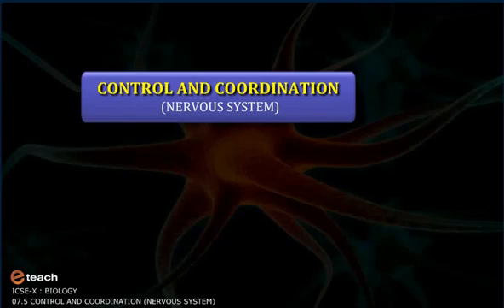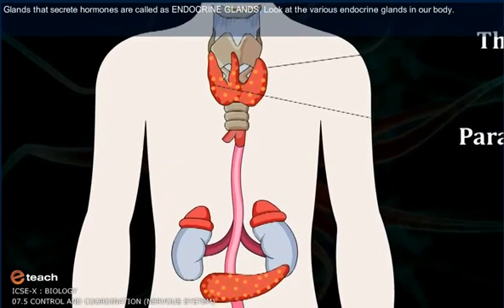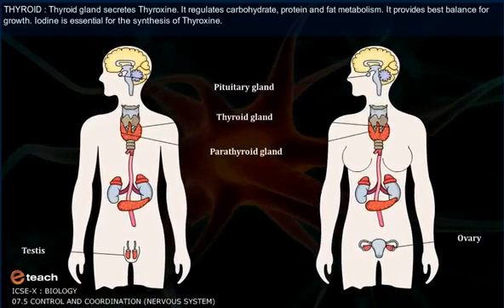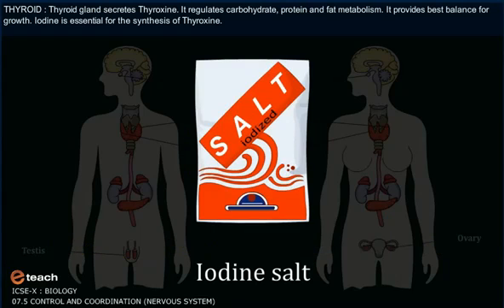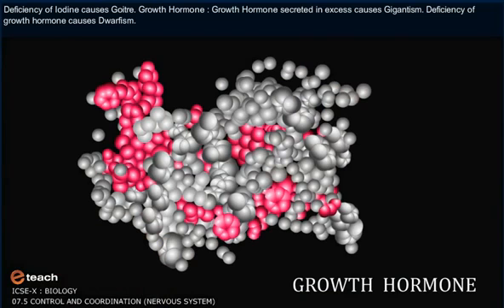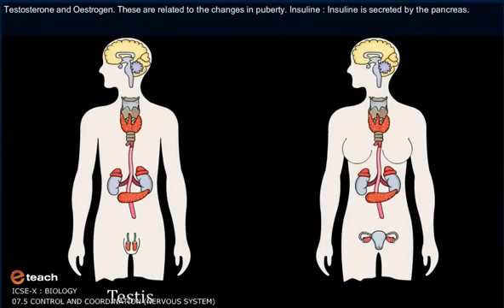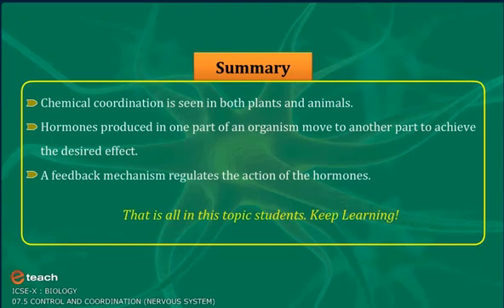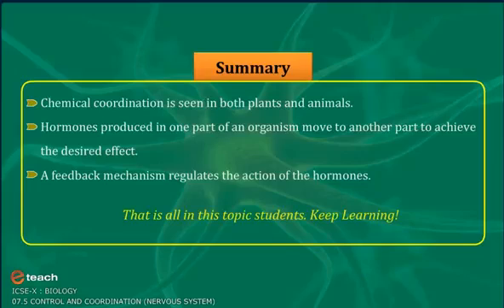NERVOUS SYSTEM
Technology is bringing a massive wave of evolution on learning things in different ways.
Ready to get started? NERVOUS SYSTEM